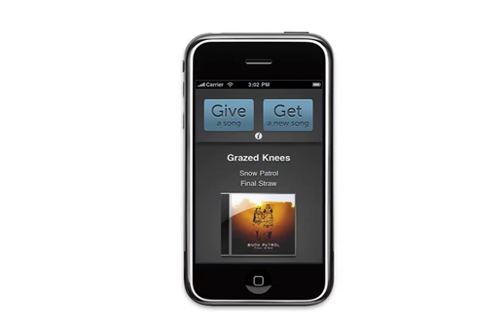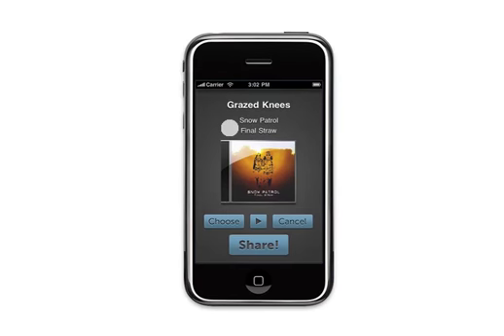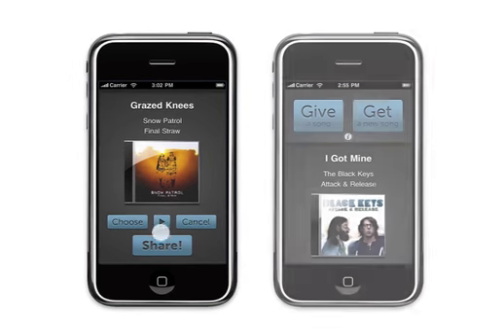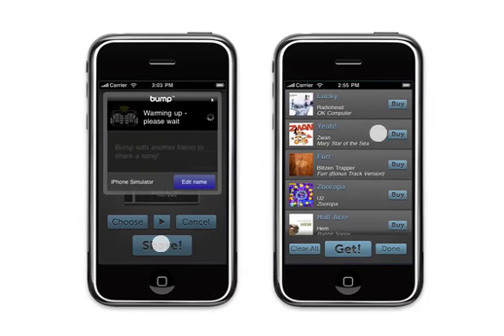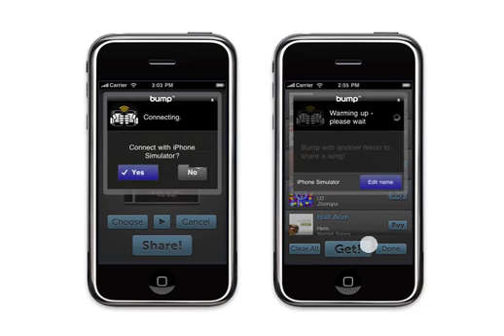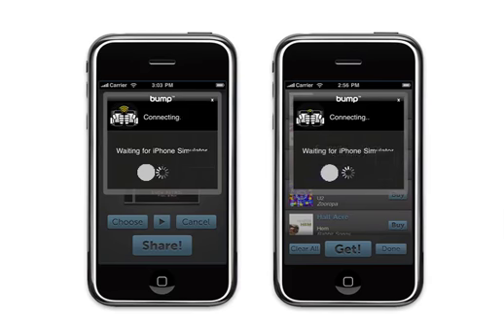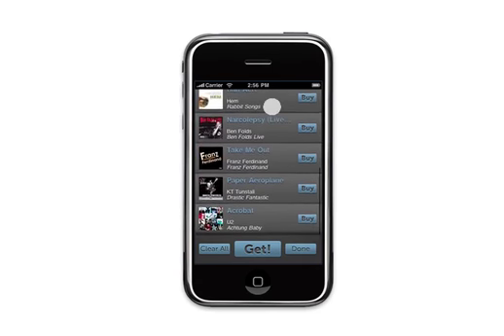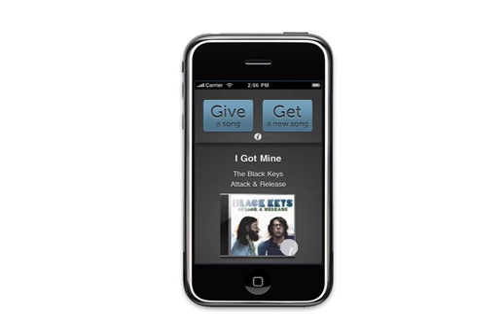Free Radical Software releases FREE music app Rhythmic for iPhone/iPod touch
Free Radical Software's free application, Rhythmic, is now available exclusively for iPhone and iPod touch.Rhythmic makes it easy for friends to share their favorite song info using BUMP or Bluetooth. In Rhythmic, each friend can select songs that they would like to share, and with just a press of a button the song info is sent wirelessly. The song is then added to the friends list with relevant song data and cover art. All received songs are saved on this list for download at any time.
or download it on the app store